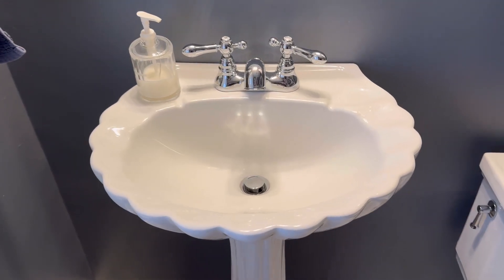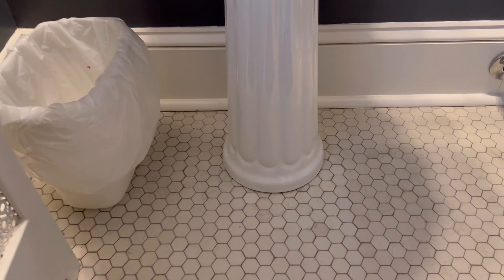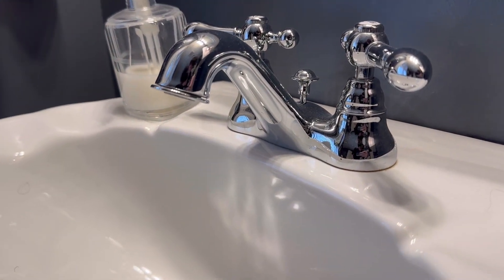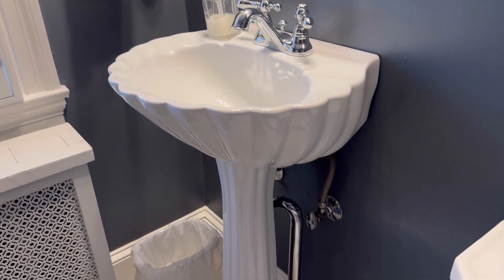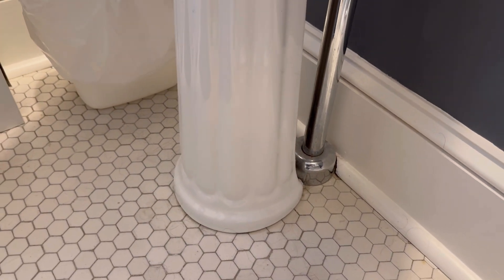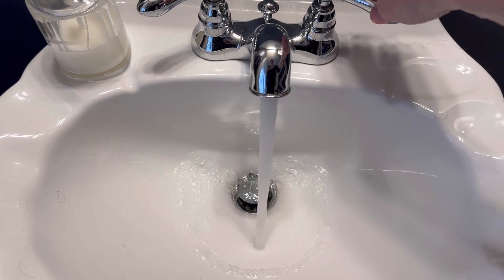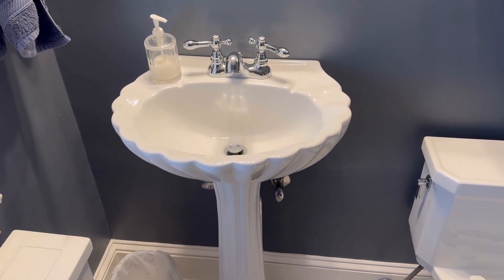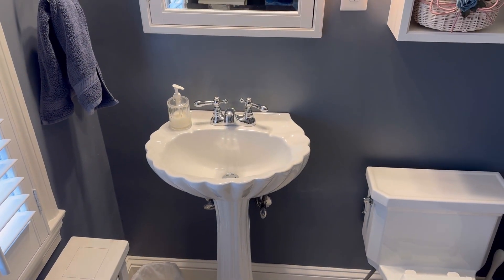Barclay Bali Pedestal Lavatory 8inches Widespread (Review)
🔥 View Current Price: ➡️

Review of the Barclay Bali Pedestal Lavatory 8inches Widespread

• Vitreous china construction

• Overall dimensions 19" W x 16-1/2" D x 35-3/8" H

• Basin interior is 15-1/4" x 9-5/8"

• Basin depth is 5-3/4"

• Fluted basin and column